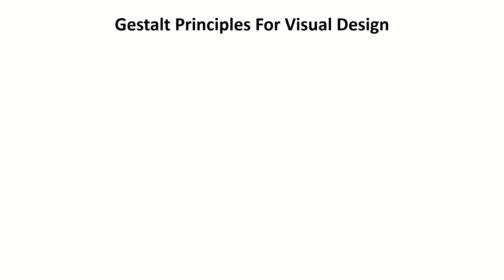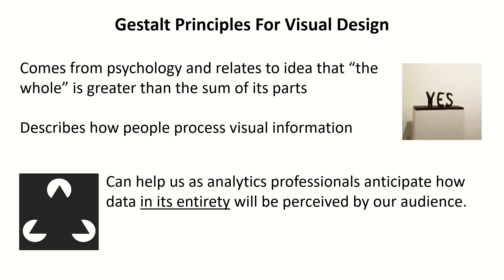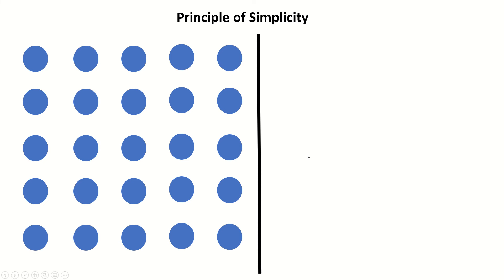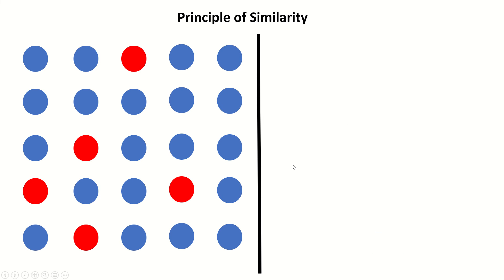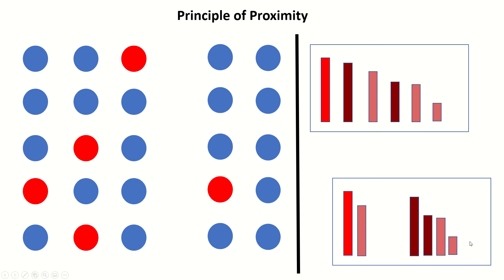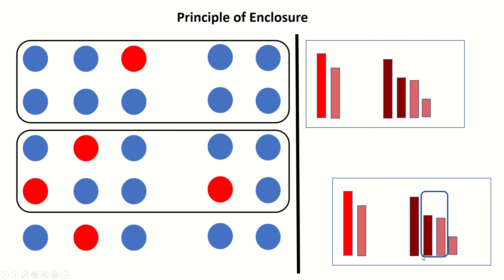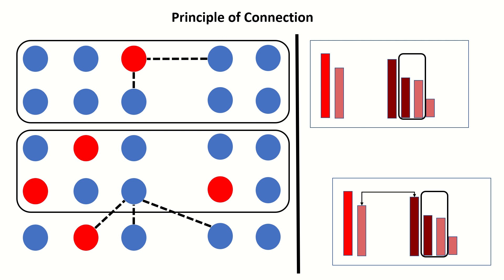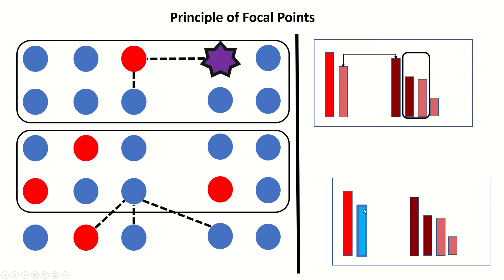Gestalt Principles for Data Visualization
In Data Analytics, the gap between insight and value lies in its actionability and relevance to decision making - the key is to design for ease of consumption and contextualization.

Gestalt Principles are a set of guidelines from psychology relating to how we tend to process visual information including how we group similar elements, identify patterns and deal with complex images

This video covers a few principles that can help Analytics professionals organize their content better and develop interfaces that are not only nice to look at but also intuitively easy to understand.